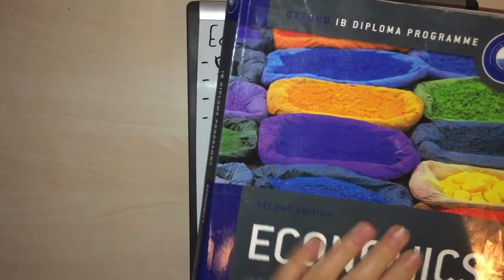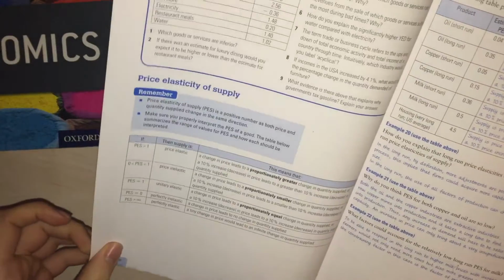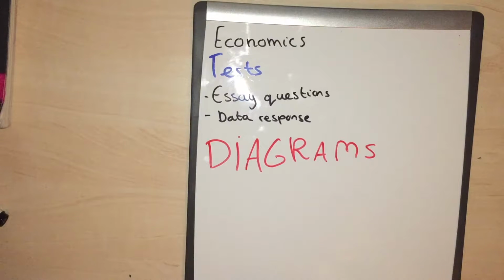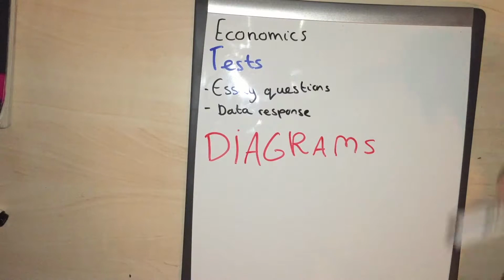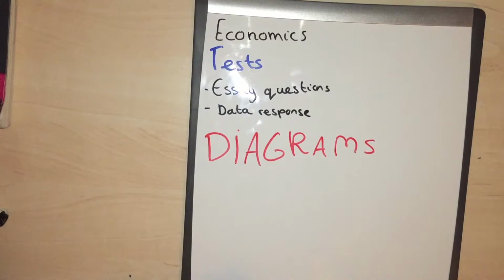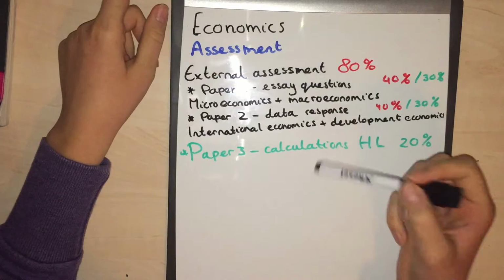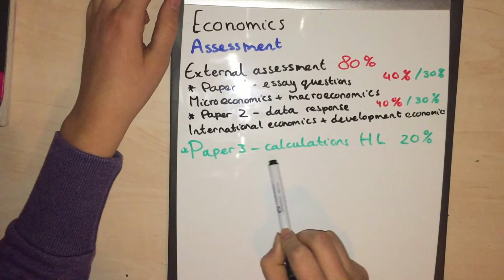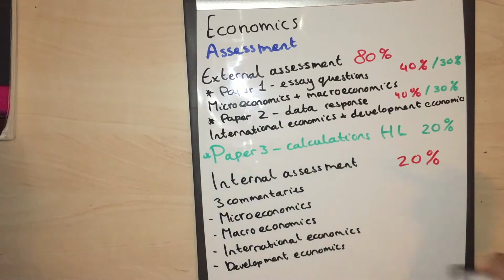IB economics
General information about the IB economics course